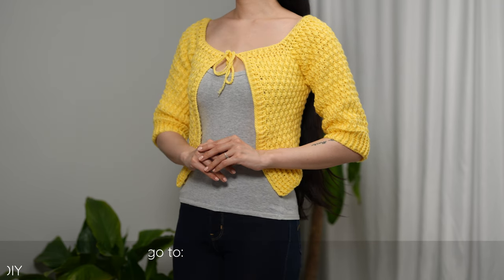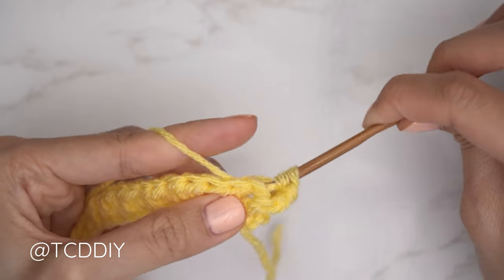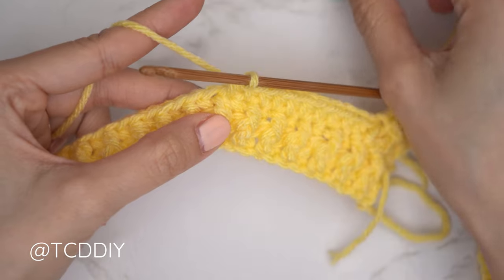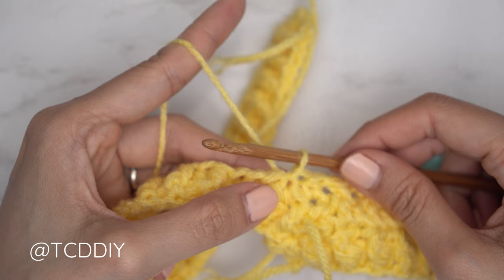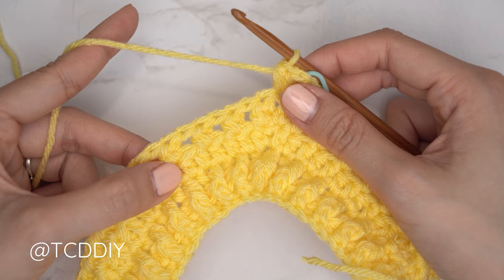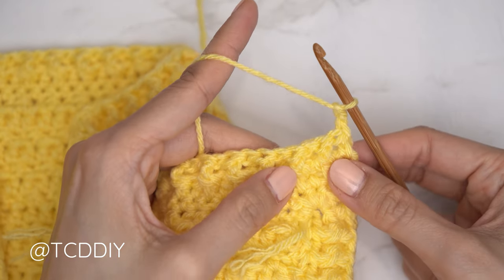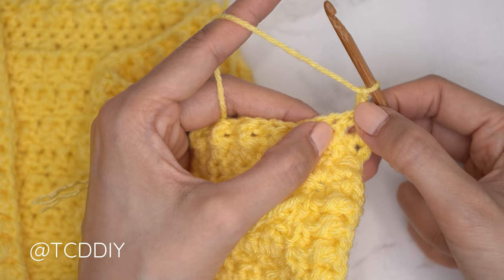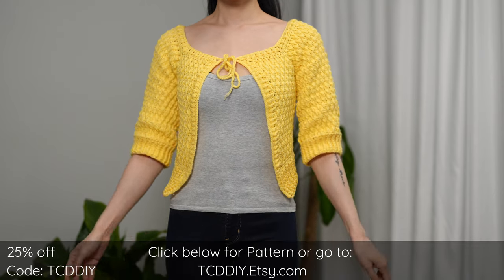How to Crochet a Front Tie Cardigan | Pattern & Tutorial DIY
Pattern Shop
Yarn & Tools Used:
Lion Brand Pound of Love (Honey Bee)
 Video & Audio Equipment I use:
(Editing Computer) Asus G14
0:00 | Intro
1:00 | Tools
2:01 | Collar - Length
8:58 | Front Band - Length
11:28 | Front Band - Other Length
12:54 | Top - Shoulder
12:54 | Top - Shoulder (Row 1)
14:35 | Top - Shoulder (Row 2)
20:51 | Top - Shoulder (Row 3)
21:54 | Top - Shoulder (Row 4)
28:41 | Top - Shoulder (Row 5)
29:04 | Top - Shoulder (Row 6)
32:20 | Body - Length
37:47 | Bottom Band - Length
41:44 | Sleeve - Length
44:13 | Cuff - Length
45:29 | Clean up Edges
47:01 | Chain